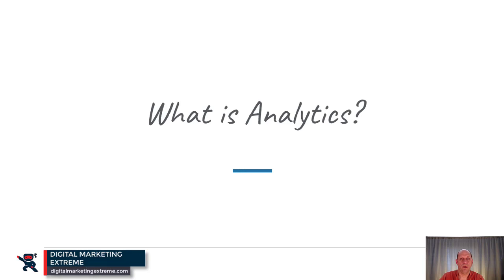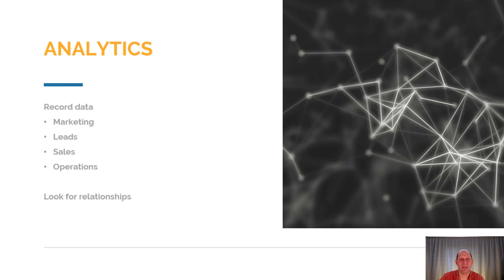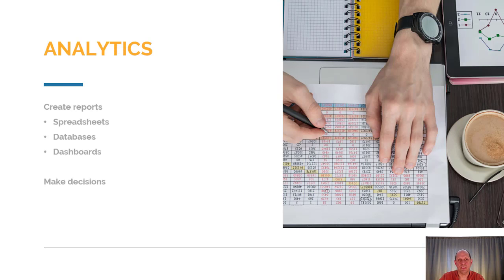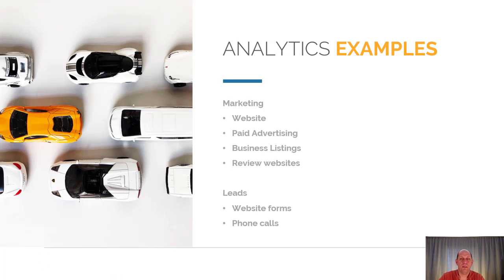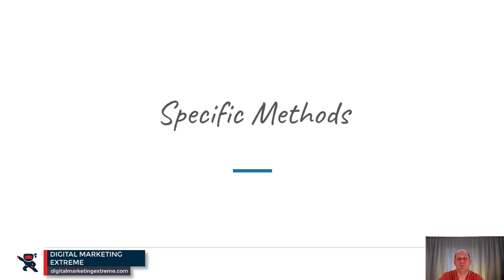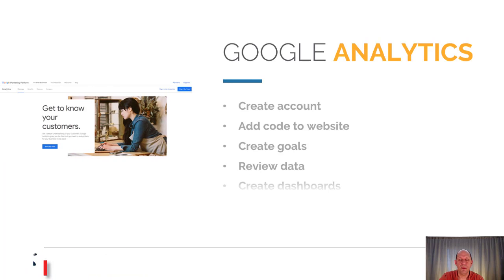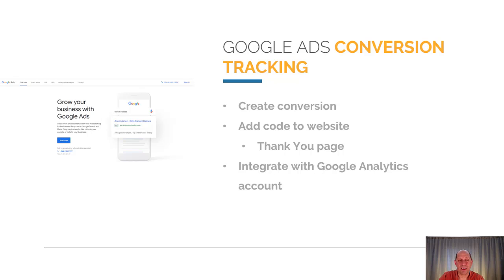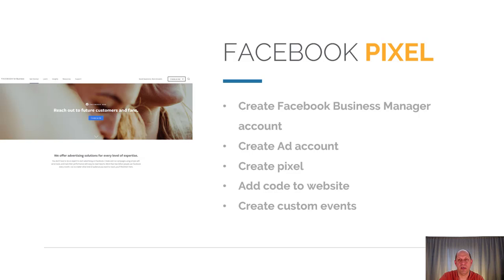Home Services Business Analytics - Digital Marketing Basics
Why do you need analytics for your home service business? This video will go over what are analytics, examples, analytics strategy and specific methods.